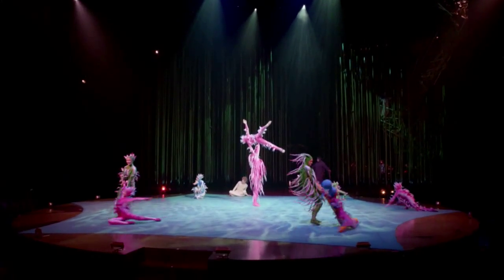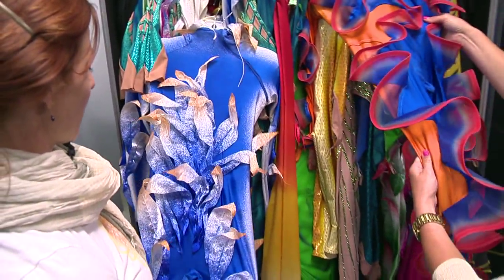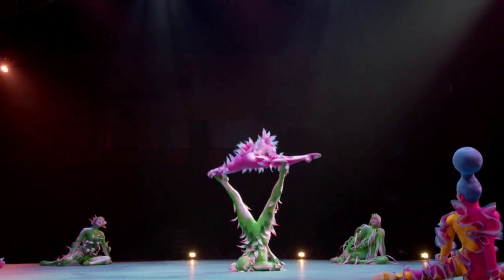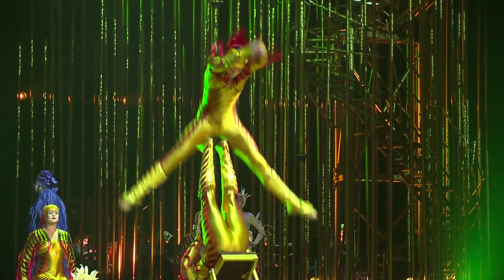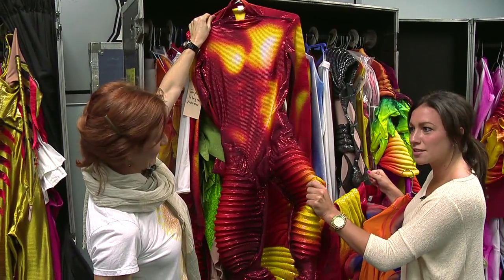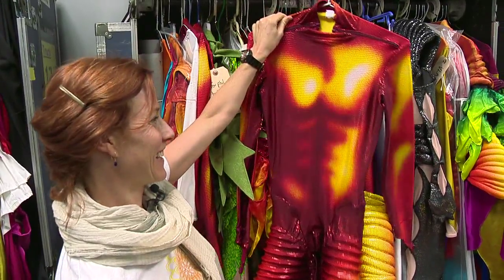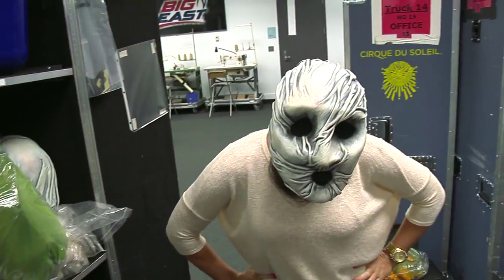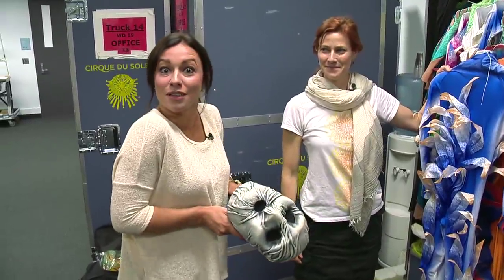Cirque du Soleil: Varekai Wardrobe